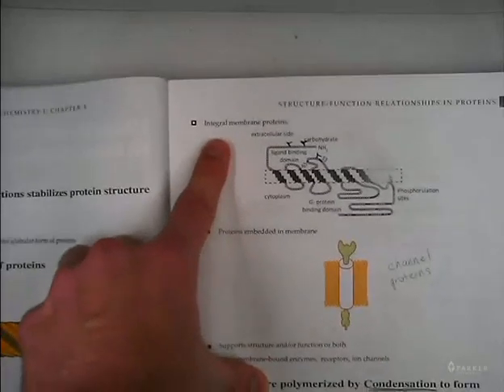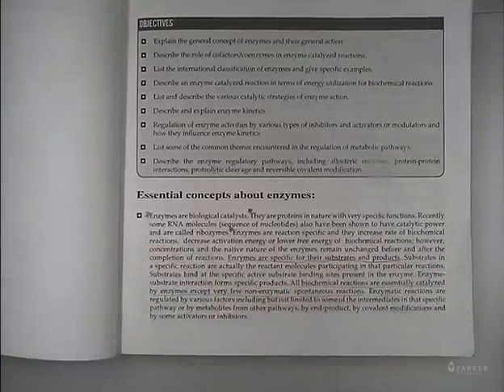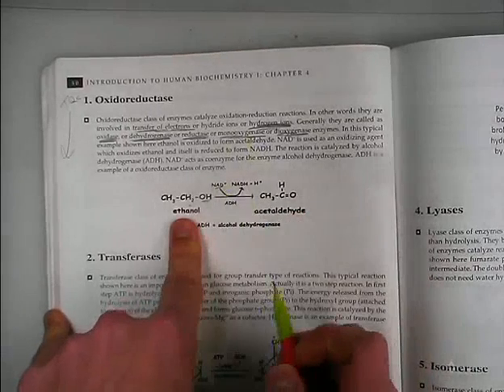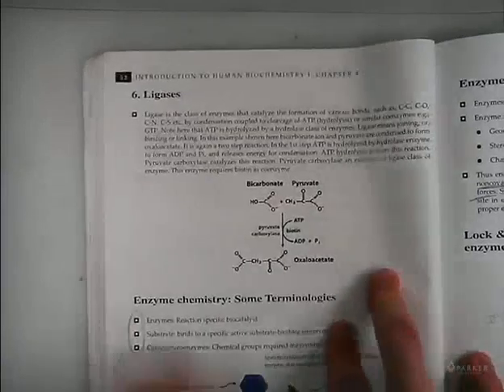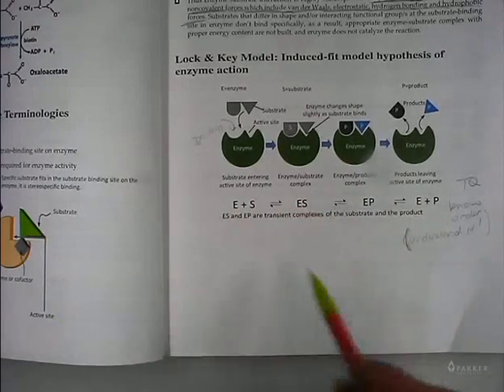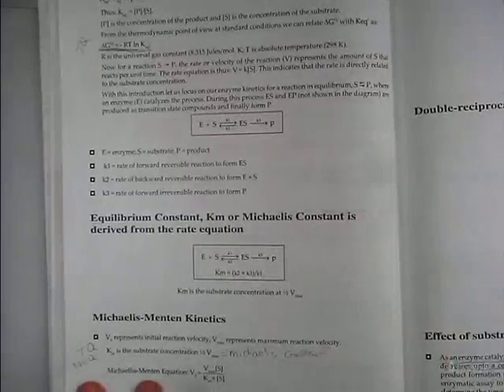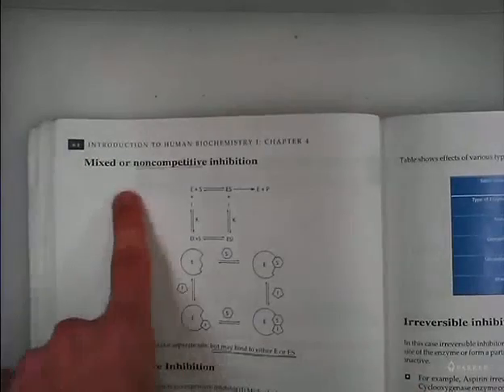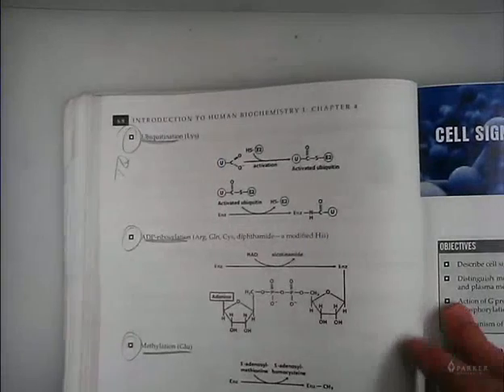Chapter 4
Recorded by Andrew Oestreich on 2/3/2016